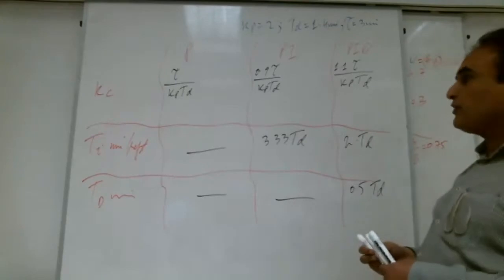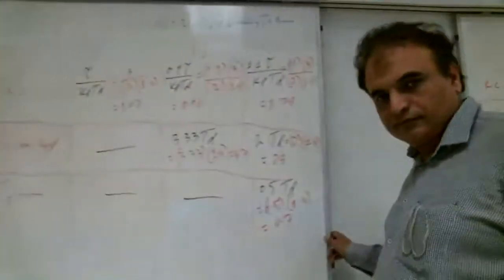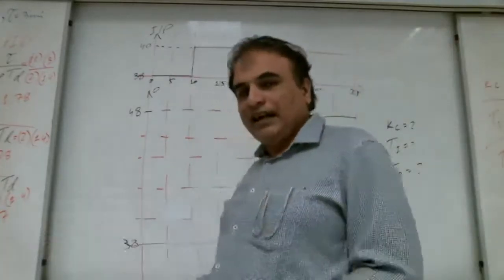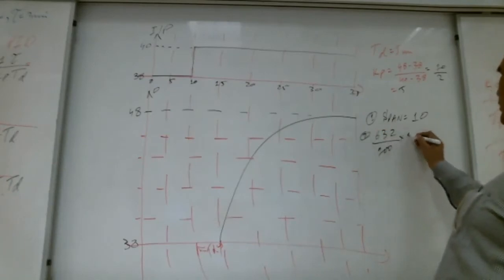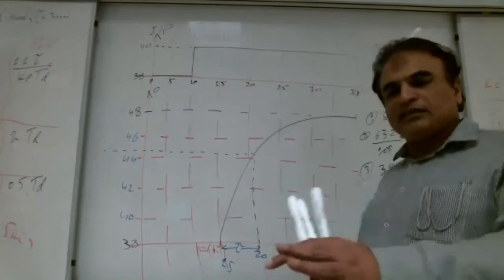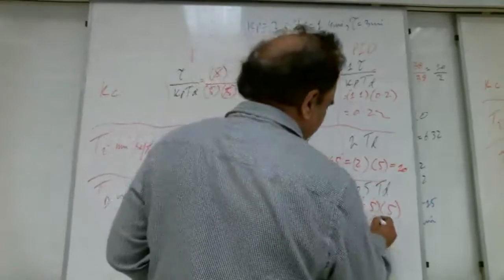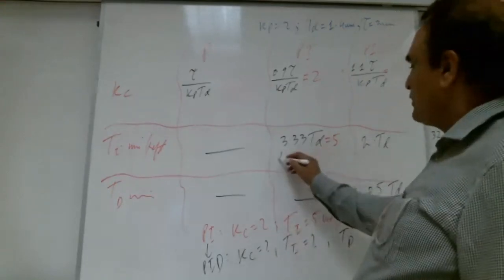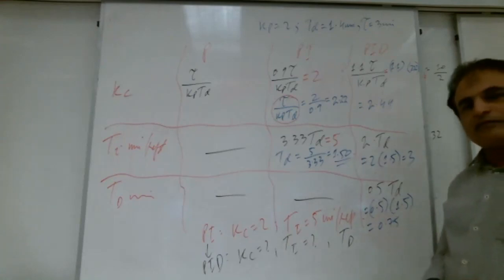SOLVED EXAMPLES 11 OPEN LOOP TUNING